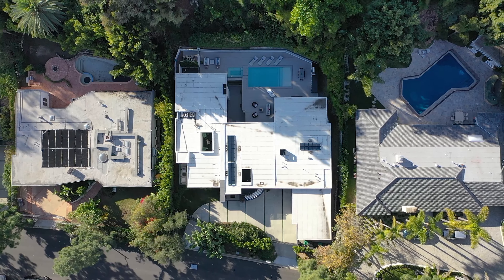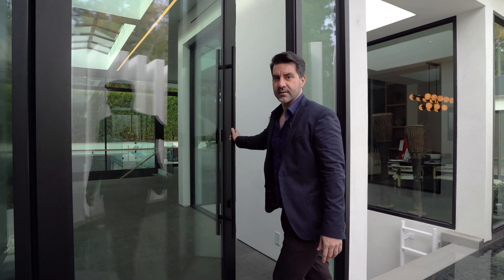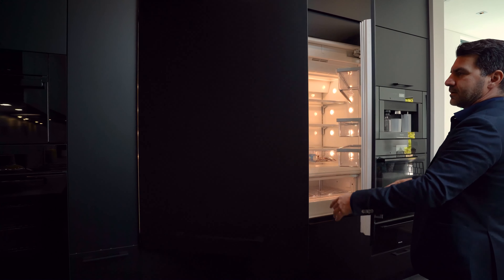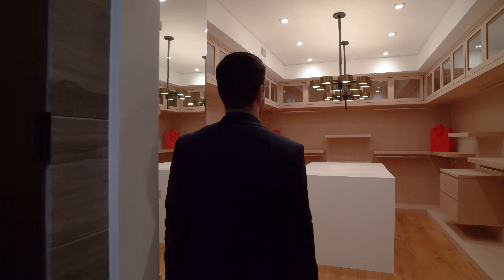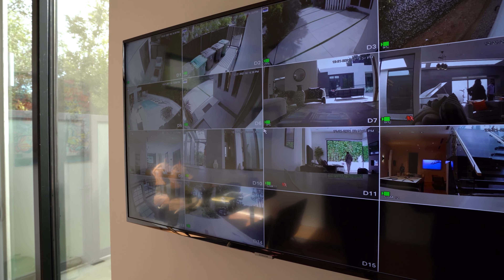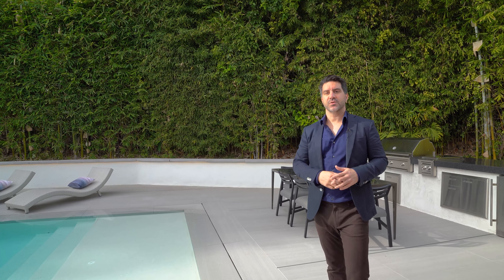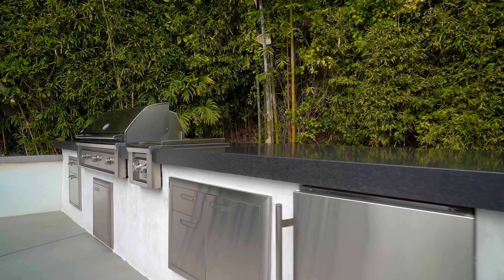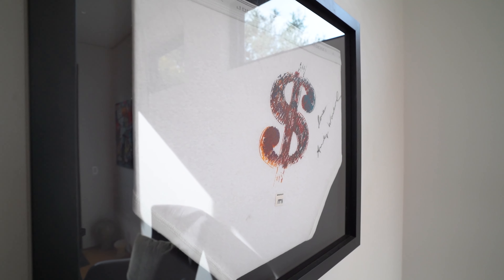Tour of $15,000,000 Beverly Hills Modern Home, New Construction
1049 Loma Vista, 90210, Beverly Hills, CA
Tour of a newly Constructed home in The Exclusive Trousdale Estate of Beverly Hills.
-6 Bedrooms
-8 Bathrooms
-7595 SQ FT
-23,964 SQ Ft lot
-$15,000,000

Art Work displayed in the house: by Andy Warhol, Woods Davy, Woodrow Nash, Mark Schrenko, Prince Jurgen Von Anhalt, Kelly Anderson, Raymond Waites.

Youtube Code: 3ITTGQZQANZ8AIUZ
Youtube Code: CBGZIRQMYVOA3JQ3
Youtube Code: UGWPQE9GOV66PKOR